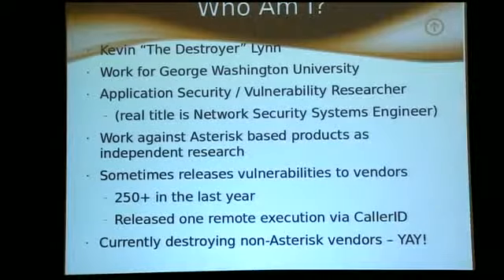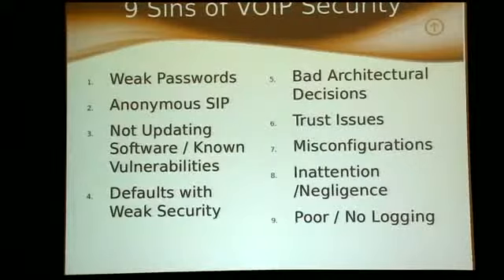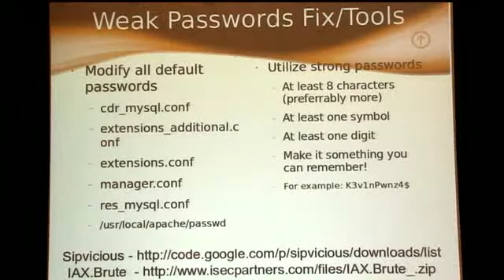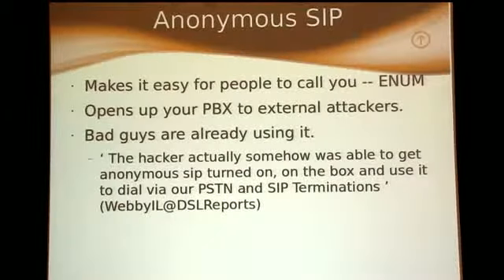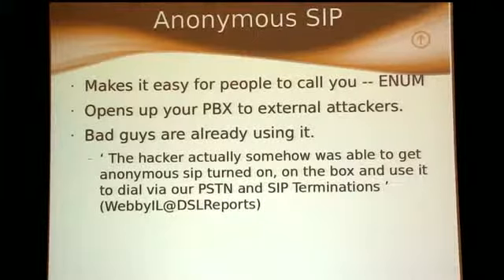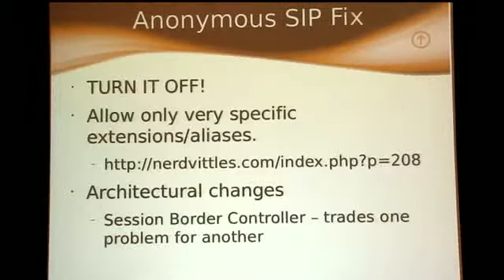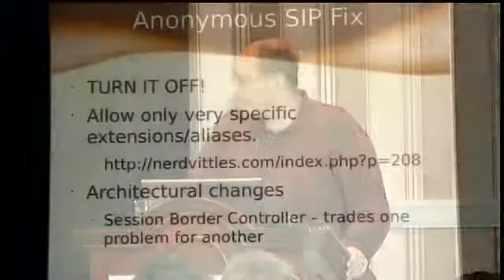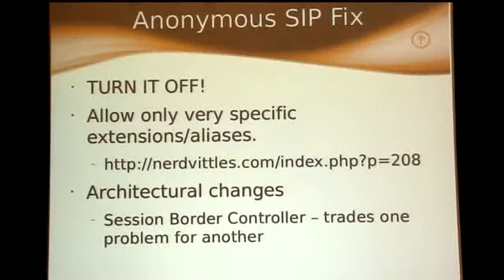9 Sins of VOIP Security (and How to Fix Them)-Part 1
9 Sins of VOIP Security (and How to Fix Them)-Part 1 - Nov 24, 2010